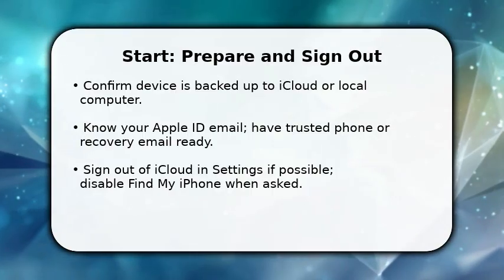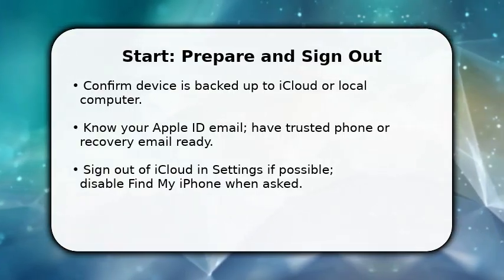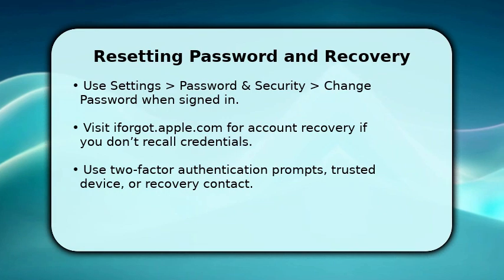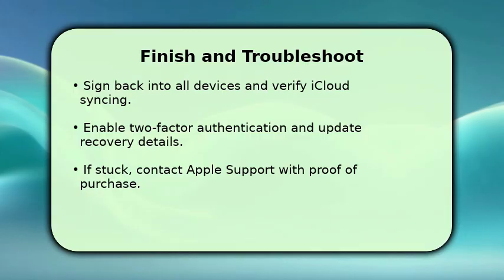How to Reset Apple Icloud Id - Step by Step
Learn the simple steps to reset your Apple ID on Icloud. This video guides you through each stage, ensuring a smooth process from login issues or forgotten passwords.